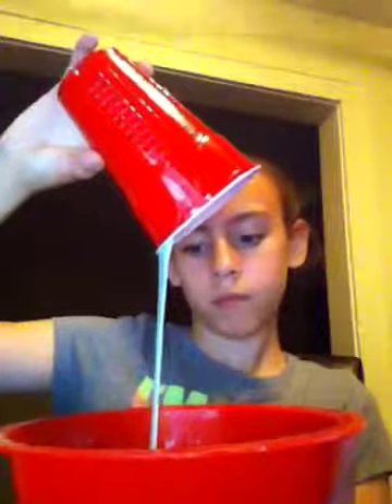How to make slime!!!!